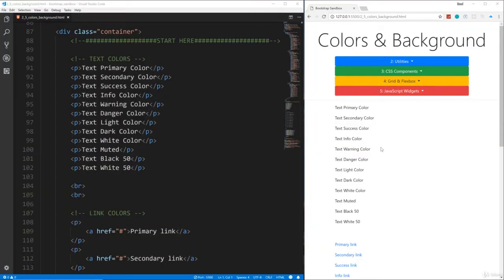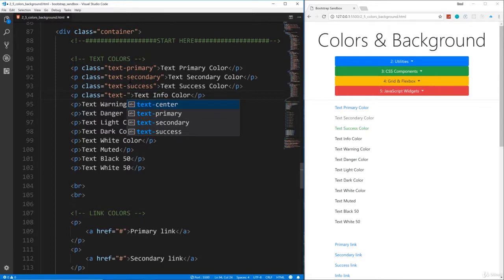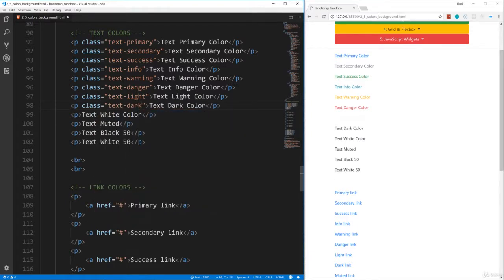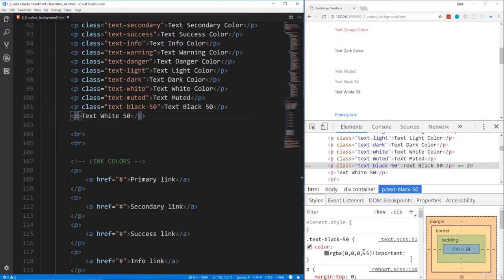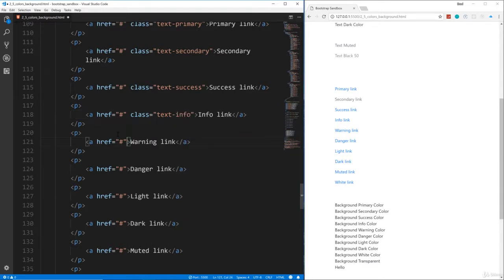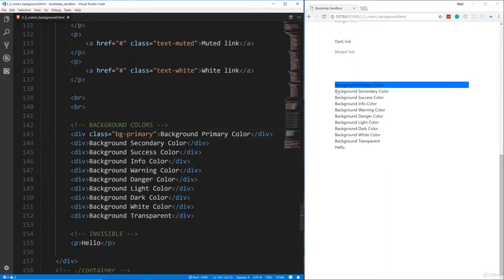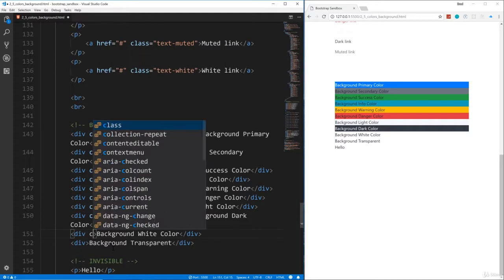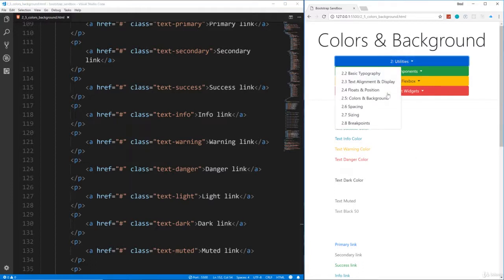010 Colors Background